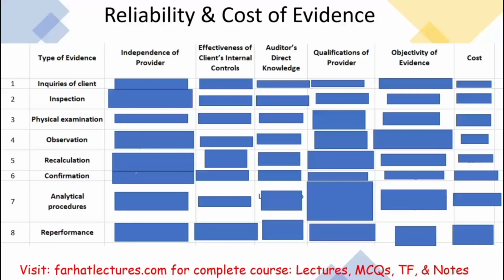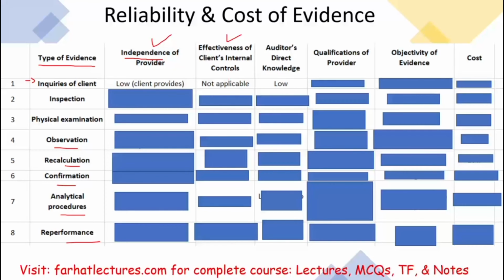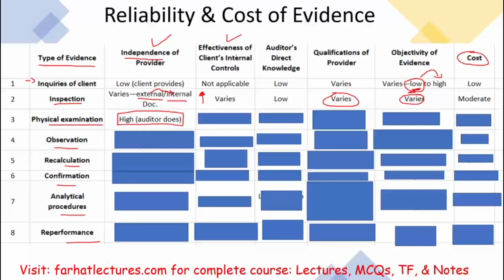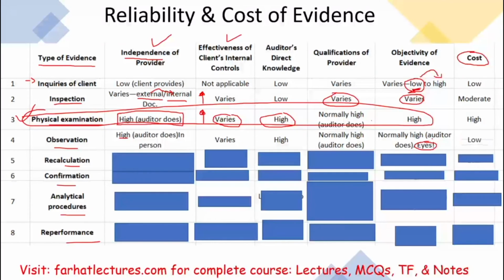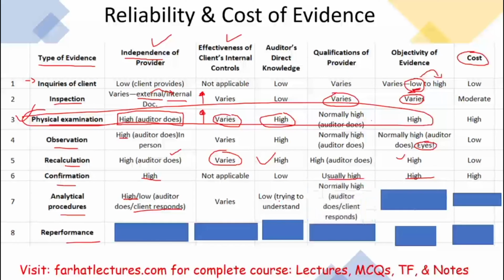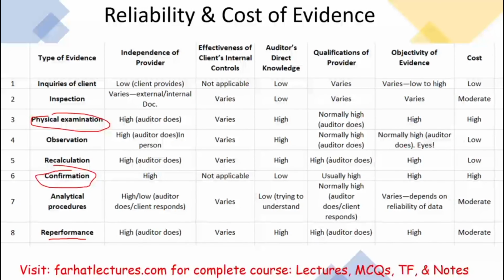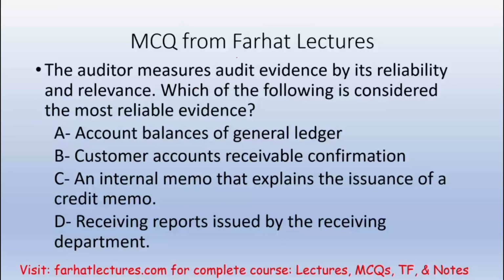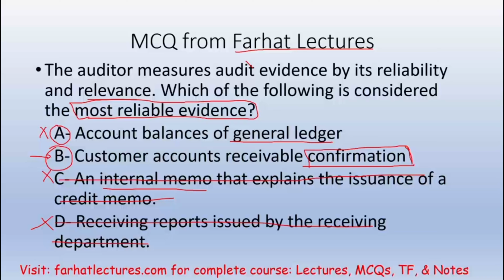Reliability of Audit Evidence CPA Exam Auditing Course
In this video, I explain the reliability of Audit evidence.

0:00 Introduction
Here's a summary of the video:

Types of Audit Evidence The video starts by referencing the eight types of audit evidence: inquiries of client, inspection, physical examination, observation, recalculation, confirmation, analytical procedures, and performance (0:08).
Reliability Factors It explains that the reliability of audit evidence varies based on factors such as the source of the evidence, effectiveness of internal control, auditor's direct knowledge, qualifications of the provider, and objectivity of the evidence (0:21).
Cost of Evidence The video also touches on the cost of different types of evidence, noting that physical examination and confirmation are the most expensive due to travel, time, and coordination efforts (10:46). Inquiries and recalculation are the least expensive (12:36).
Multiple Choice Question The video concludes with a multiple choice question (14:00) to test the knowledge.